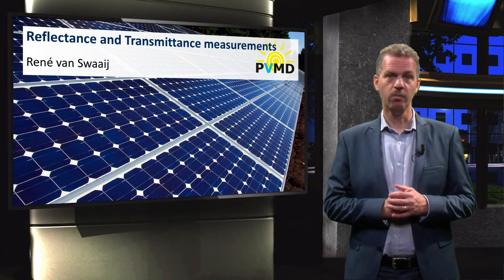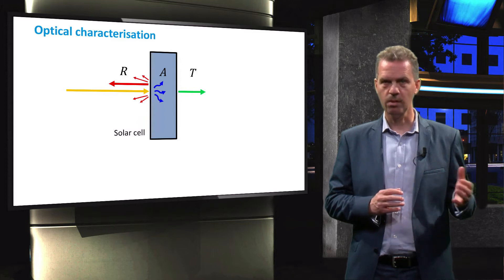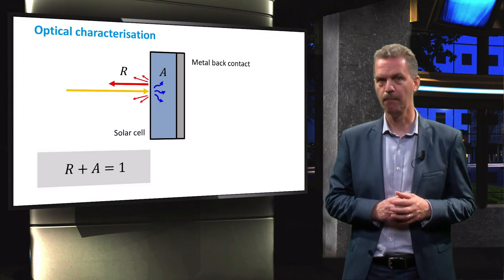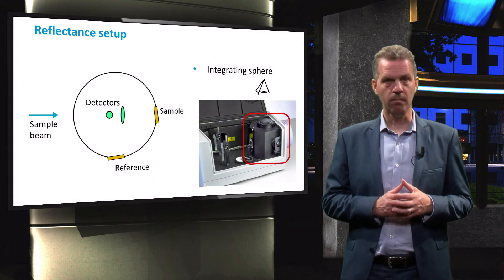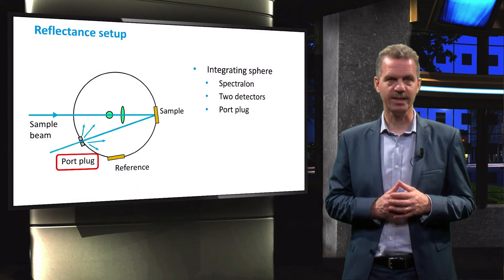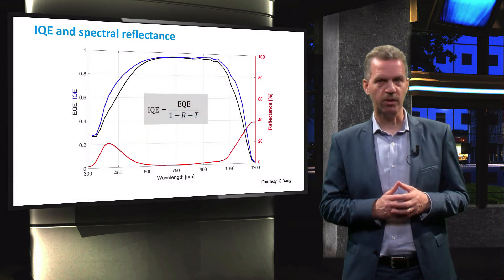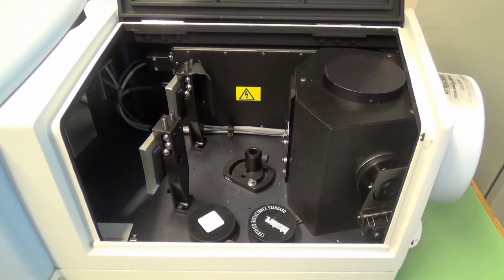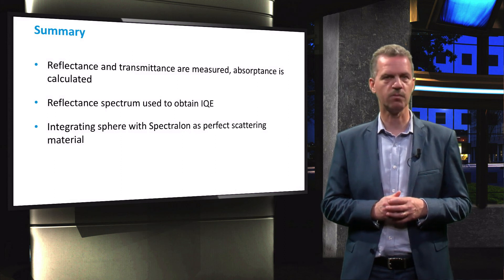PV2x_2017_2.6.4_Reflectance_Transmittance